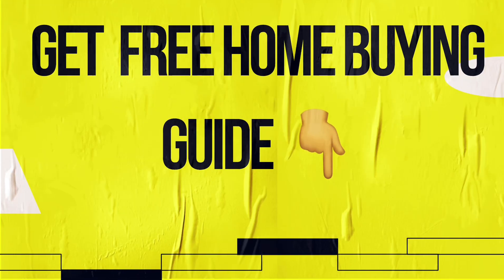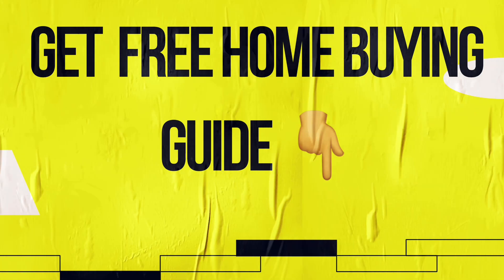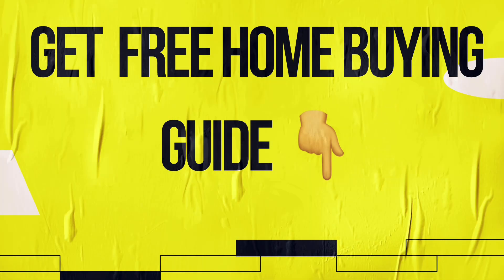What Is 1st Step To Buy 🏡?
What is the 1st Step To Buy Home🏡

The process of buying a home can be overwhelming at times, but you don’t need to go through it alone.

You may be wondering if now is a good time to buy a home… or if you should continue renting. I put together a free E-Guide for you that will answer many of your questions and likely bring up a few things you haven't even thought about yet. Just click the button below to read it now!

Looking for a trusted licensed real estate agent to help you with a home 🏡purchase?

Dana Brusilovsky
Realtor, Certified Real Estate Negotiator, CREN
New Jersey